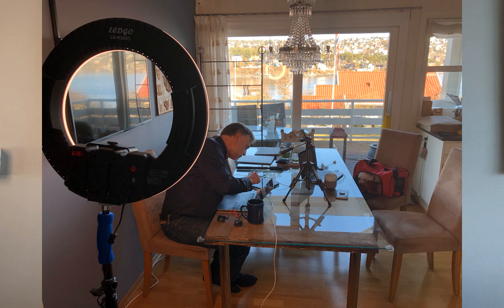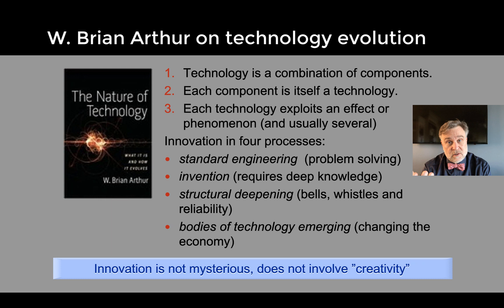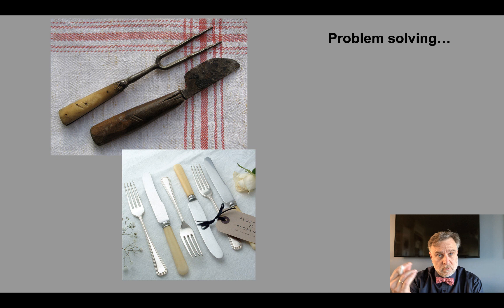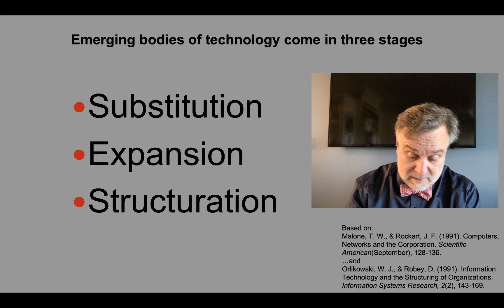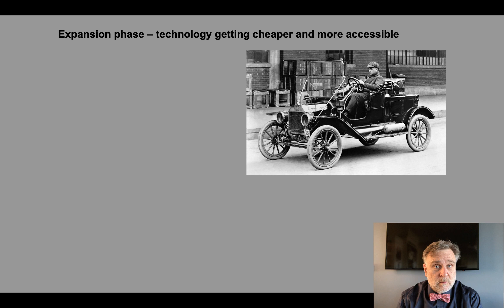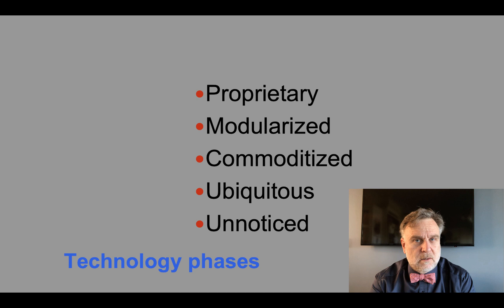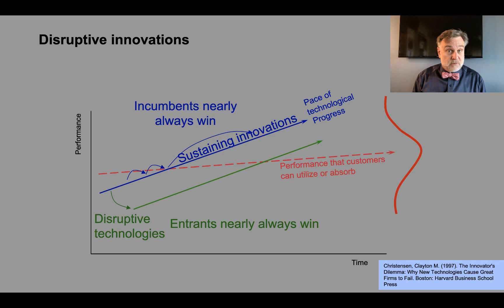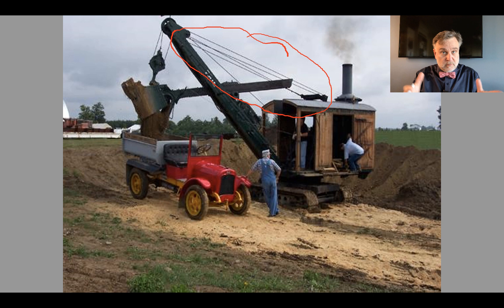Introduction to technology evolution and disruptive innovations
An introduction to technology evolution and disruptive innovations, mostly based on the works of W. Brian Arthur and Clayton Christensen. Did this video for a class at the computer science department at the University of Oslo, but hope to reuse it in many other settings.

Here is a blog post with some reflections on making the video

If you don't want to watch the whole video (and if you are not a student, you probably don't), here is a short table of contents (with approximate time stamps):

0:00 - 2:00 Intro, some details about recording the video etc.

Technology evolution
2:00 - 6:00 Why technology evolution is important, and an overview of technology innovation/evolution processes
6:00 - 9:45 Standard engineering
9:45 - 12:50 Invention
12:50 - 15:50 Structural deepening
15:50 - 17:00  Emerging (general) technology
17:00 - 19:45 Substitution
19:45 - 25:00 Expansion, including dominant design
25:00 - 27:30 Structuration
27:30 - 31:30 Architectural innovation (technology phases)
31:30 - 31:45 BREAK! (Stop the video and get some coffee...)

Disruptive innovations
31:45 - 38:05 Introduction and theory
38:05 - 44:00 Excavator example
44:00 - 46:00 Hairdresser example
47:00 - 47:35 Characteristics of disruptive innovations
47:35 - 49:40 Defensive strategies
49:40 - 53:00 Things take time - production and teaching...

53:00 - 54:30 Fun stuff